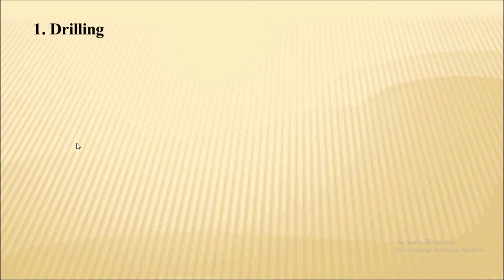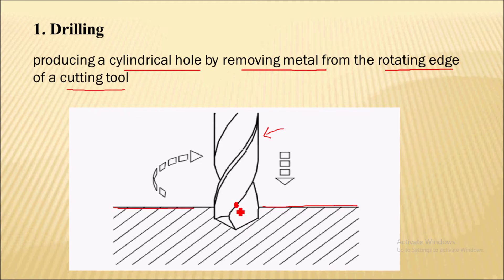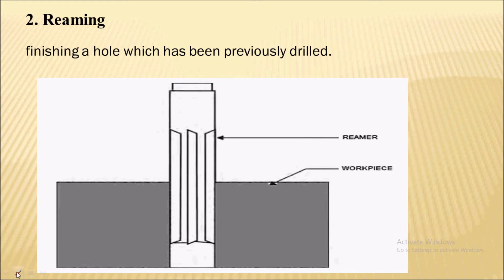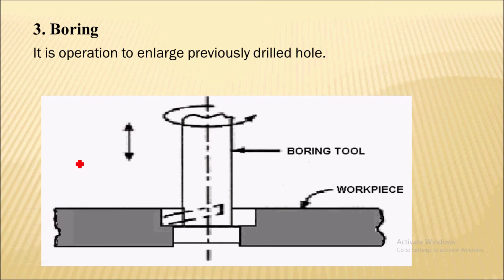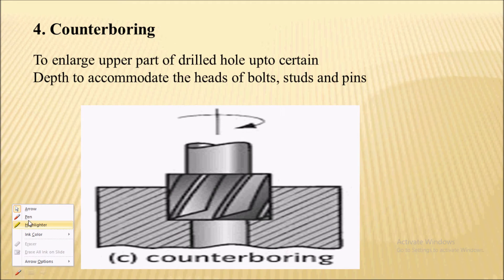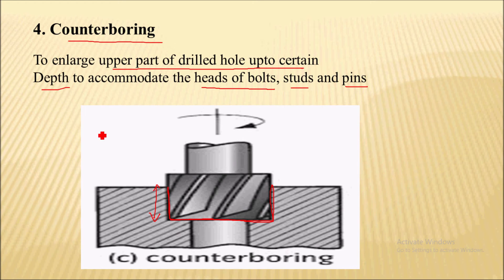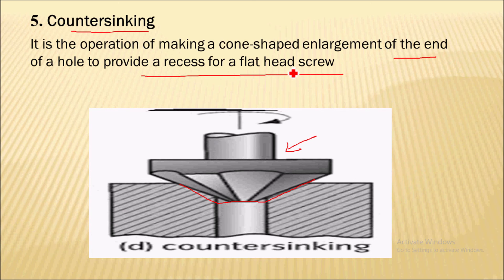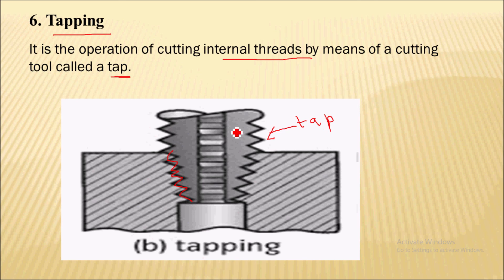Types of drilling operations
In this video i have discussed about the drilling machine operations such as drilling, reaming, counter boring, counter sinking, tapping and boring